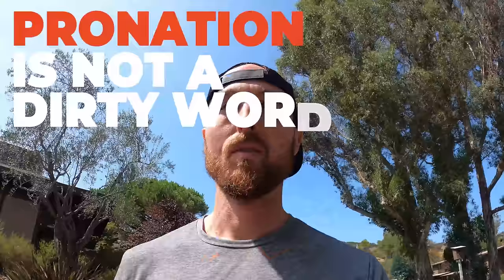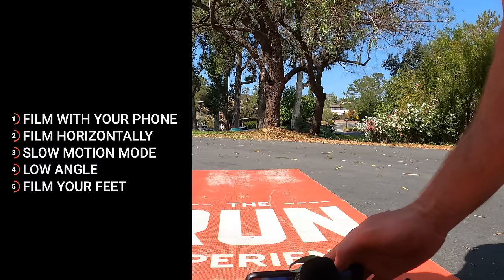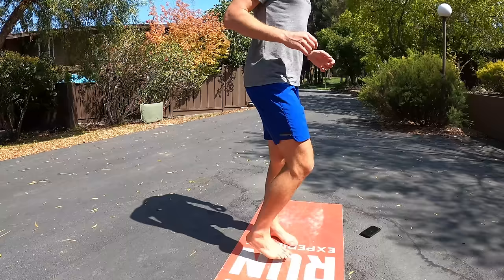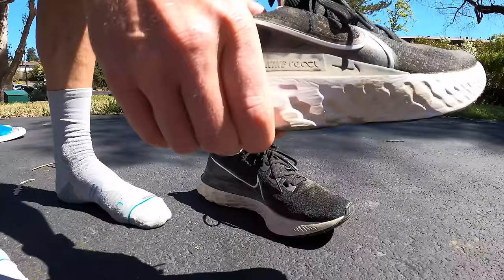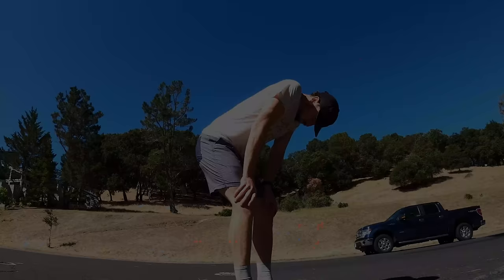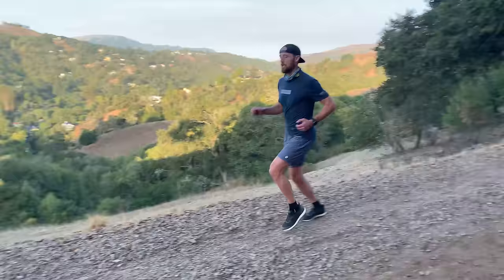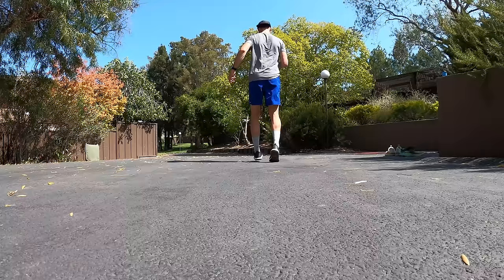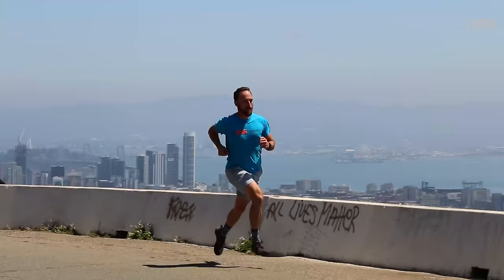How to Avoid Over Pronation & Build Stronger Feet!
Foot pronation is not a dirty word. In fact, it's essential and important for a springy, injury-free stride. But we do get in trouble when we over-pronate, which is what this video is all about.

APPAREL:
Hoka Mach 3: